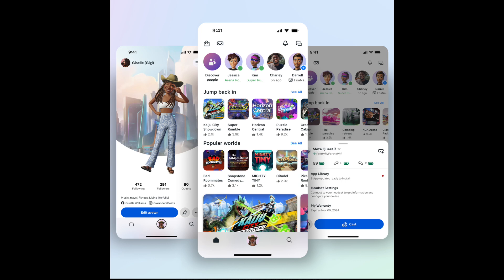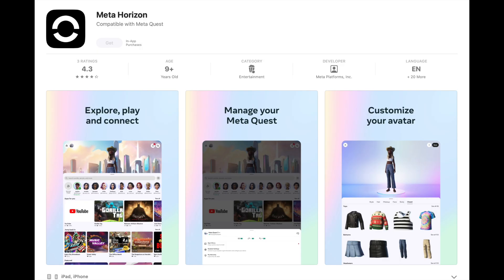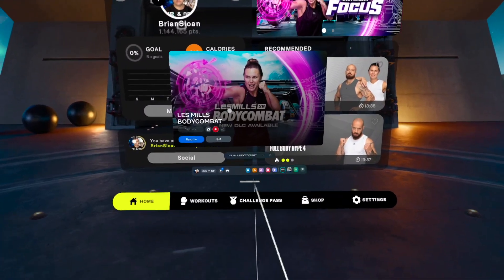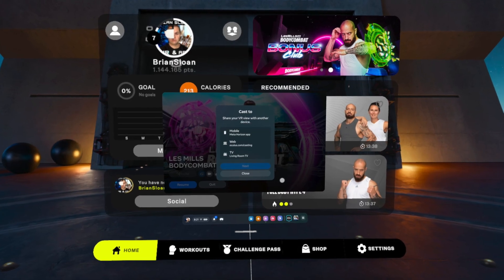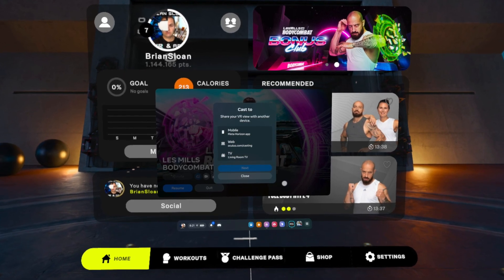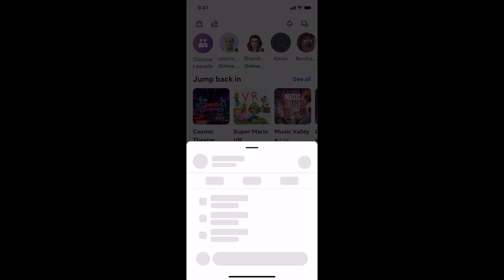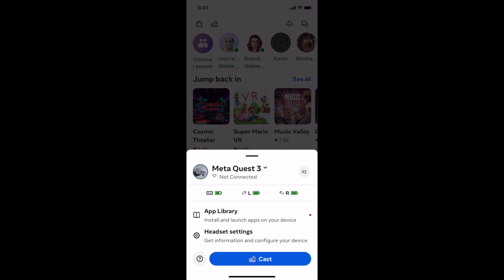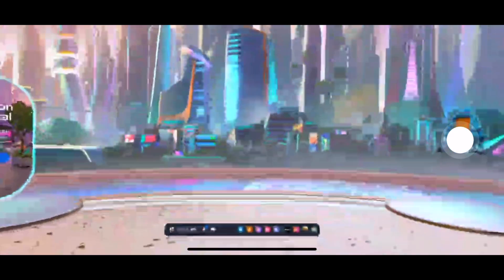How to Cast Meta Quest 3, 3s, & 2 to Mobile Device - Meta Quest Tips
Are you playing your Meta Quest with friends or family and want to show your screen to them? Check out how you can cast your Meta Quest to your phone through the Meta Horizon App.

Make sure all of your devices are on the same network (Wi-Fi Connection)!

If you enjoyed this video and want to support more videos, please consider donating: